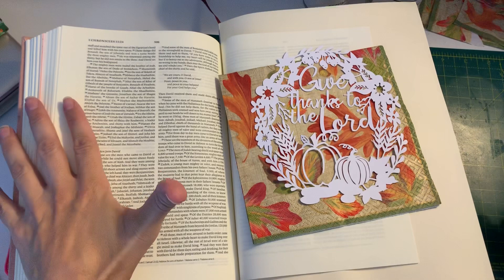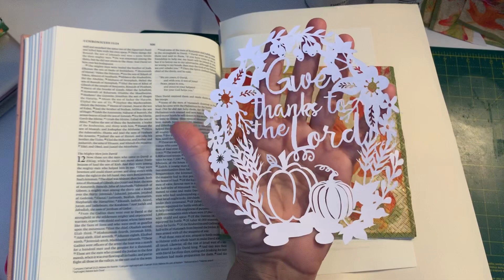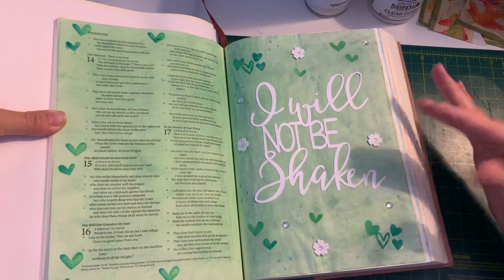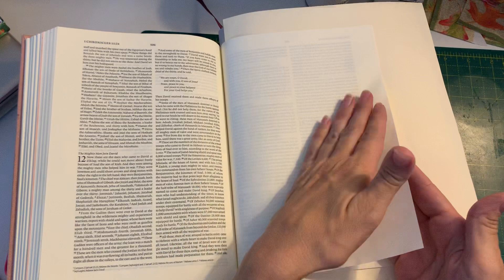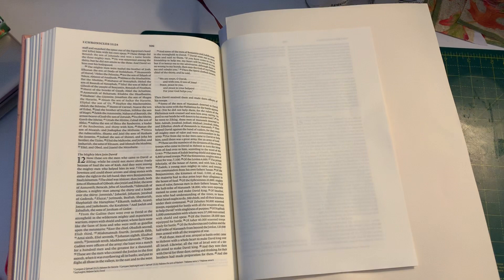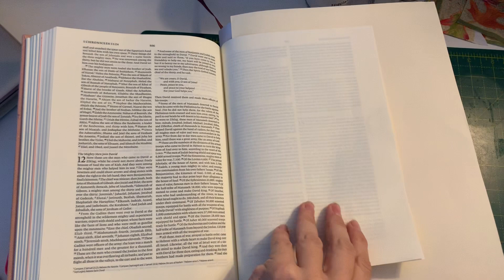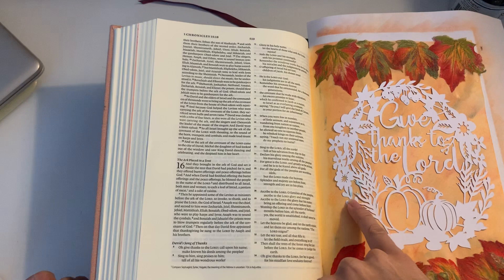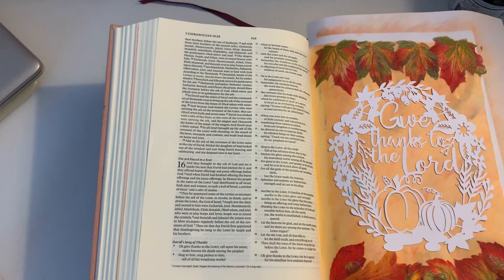Bible Journaling napkin and soft pastel background